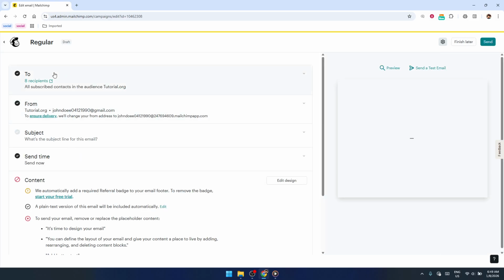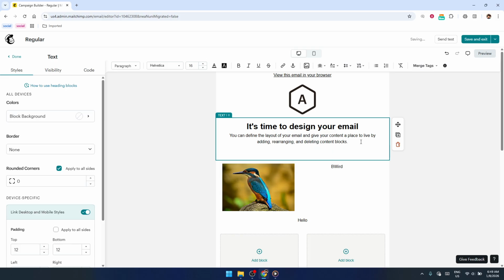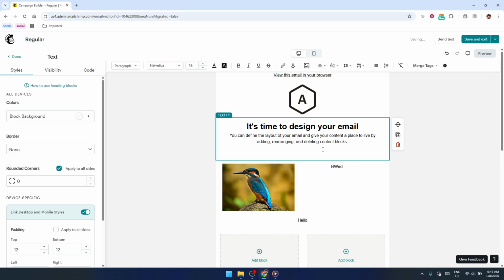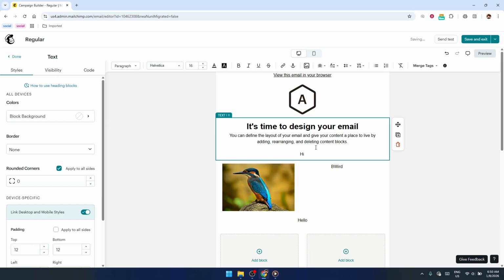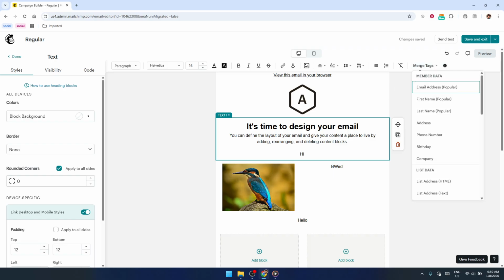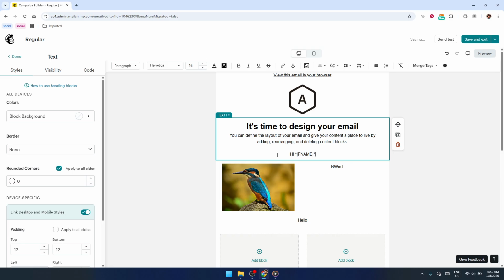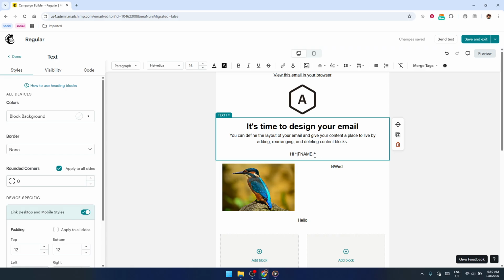How To Add First Name In Mailchimp Emails [2026 Guide]